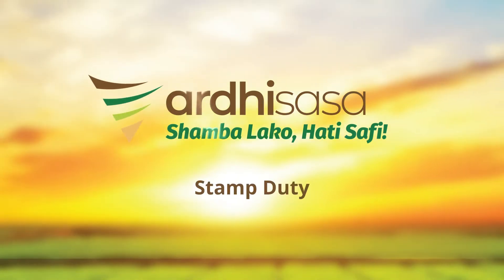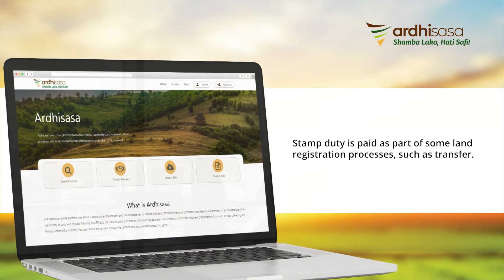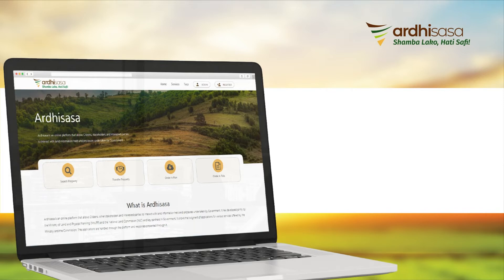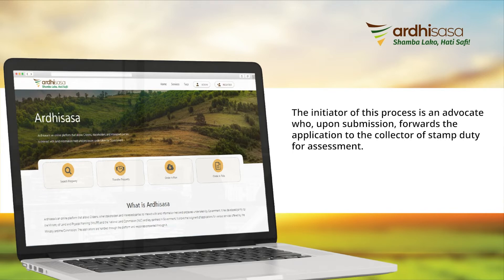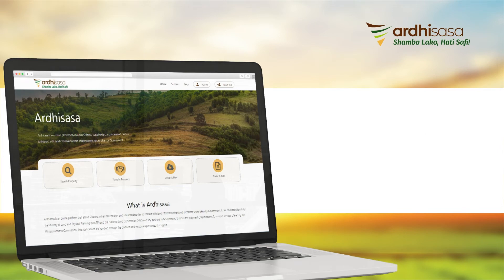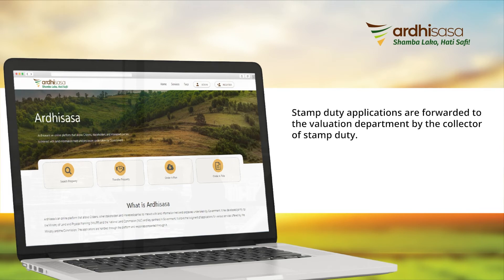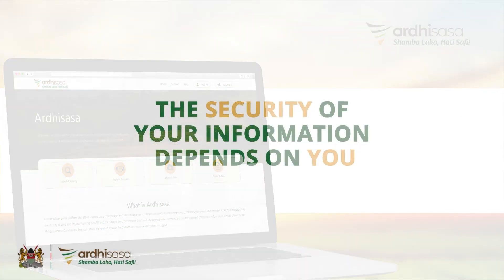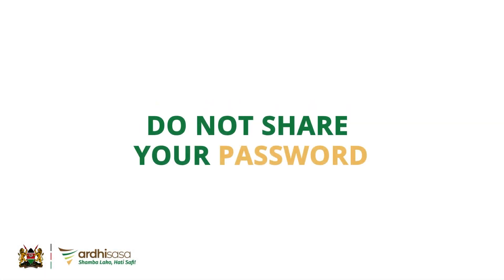Ardhisasa : How to Pay for Stamp Duty on Ardhisasa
Ardhisasa has drastically reduced human interactions, delays and other inconveniences previously experienced at land registries. Here is a guide on payment of stamp duty on the platform